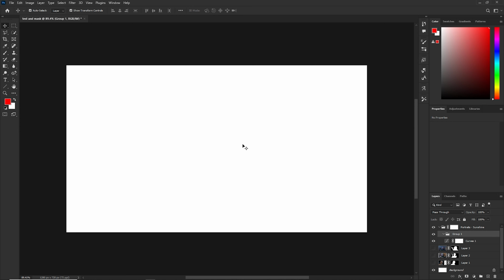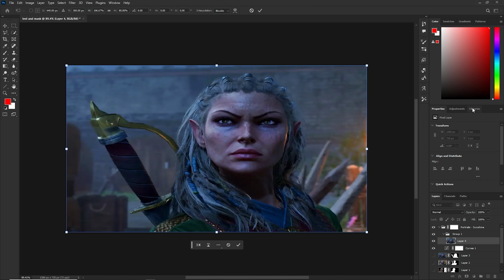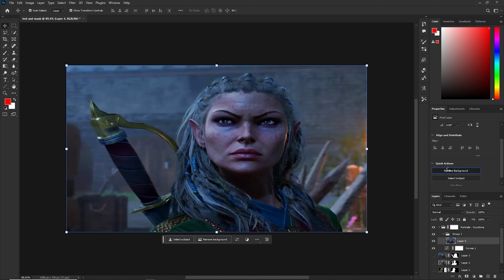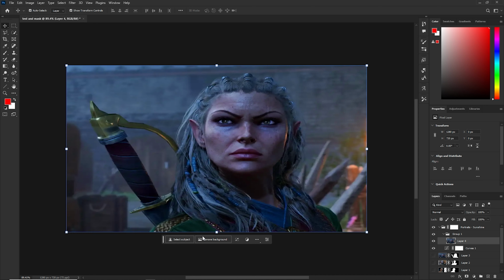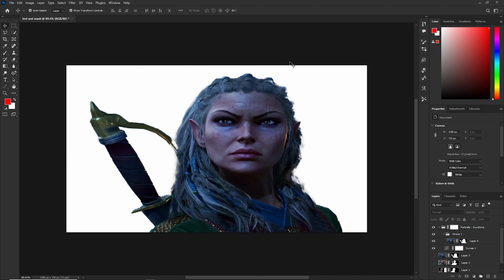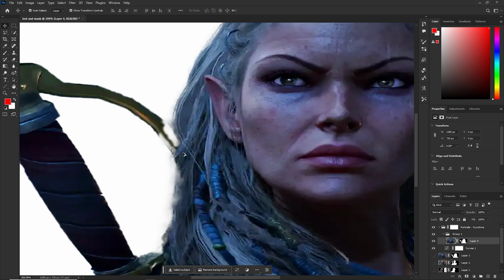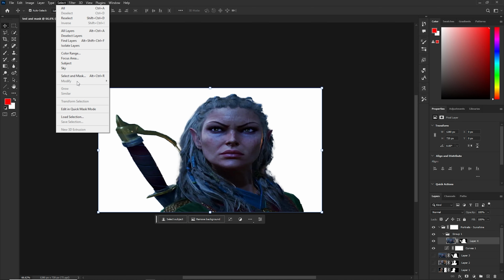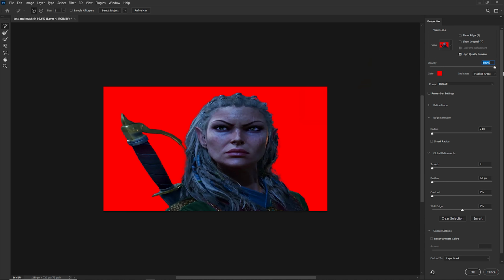How to remove the background in photoshop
the best way to remove the background

    "Photoshop Background Removal Tutorial,
    ,Best Techniques for Removing Background in Photoshop,
    "How to Remove Background in Photoshop"
    "Photoshop Background Eraser Tool Tutorial"
    "Professional Background Removal in Photoshop"
    "Top Methods for Removing Background in Photoshop"
    "Photoshop Cutout Techniques for Beginners"
    "Quick and Easy Background Removal in Photoshop"
    "Advanced Photoshop Background Removal Tips"
    "Mastering Background Removal with Photoshop"